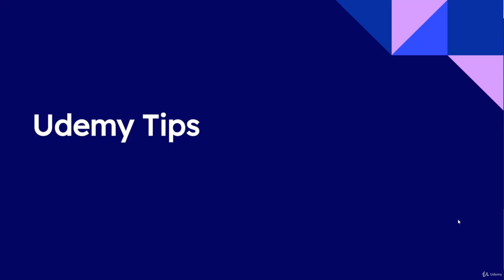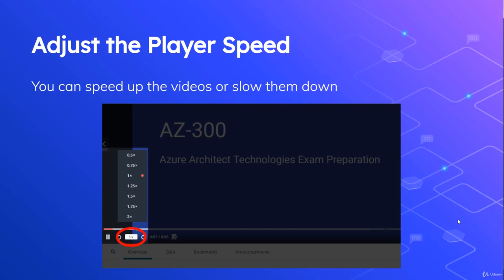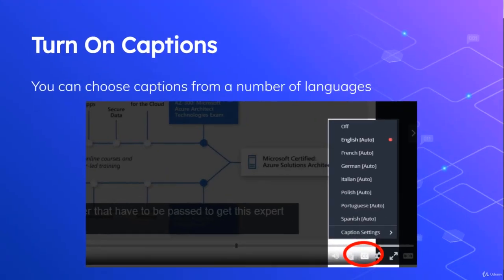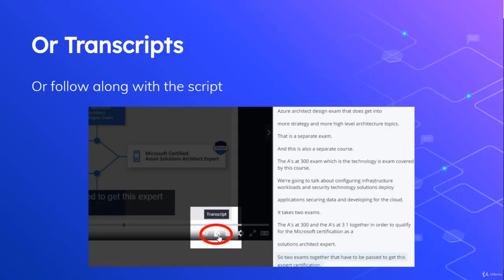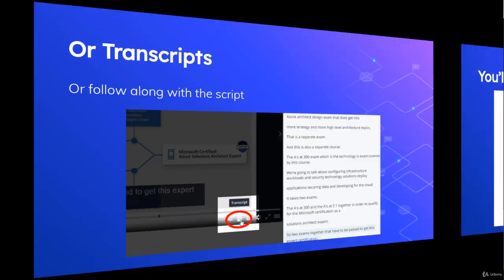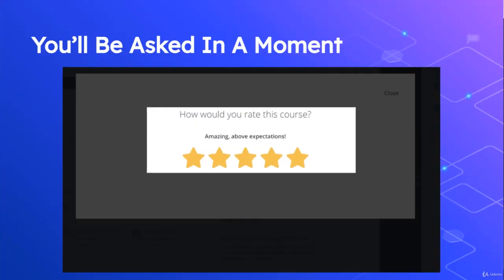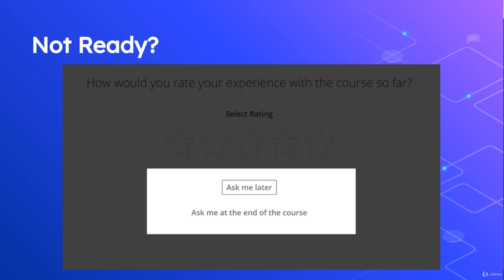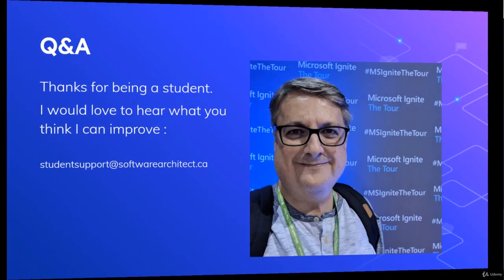AZ- 1.6. Udemy Video Player